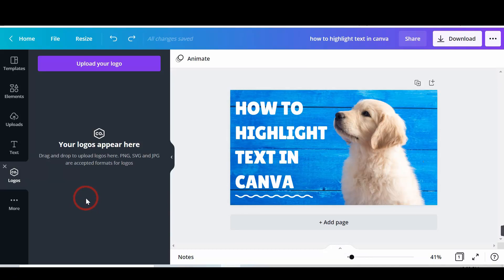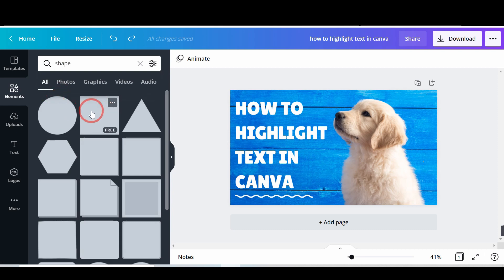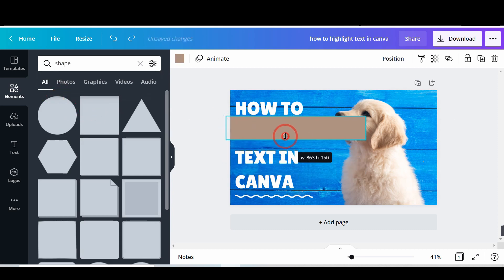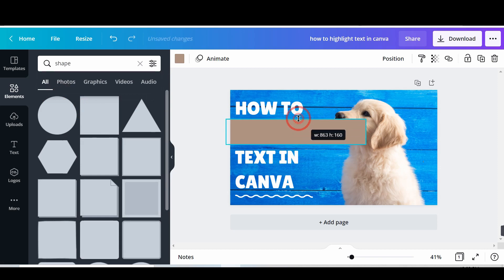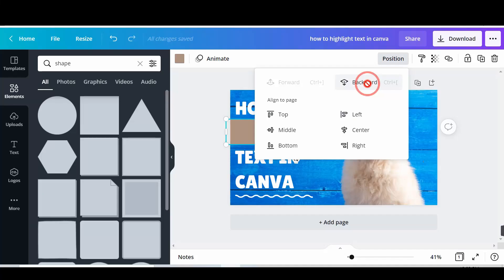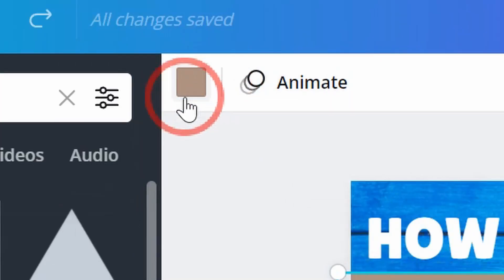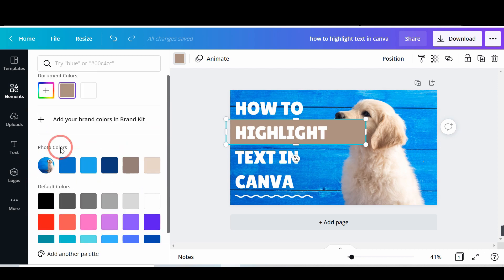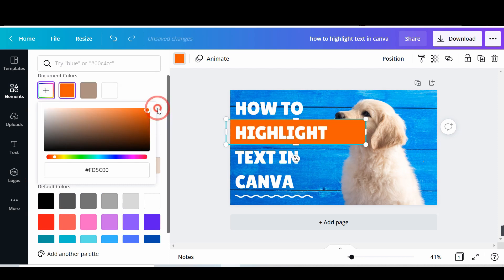How To Highlight Text In Canva In 5 Steps [2023] - Step by step process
Looking to add some emphasis to your Canva designs? Highlighting text can be a great way to draw attention to important information or add some visual interest. In this video, we'll show you how to highlight text in Canva in just 5 simple steps.

Whether you're a beginner or an experienced user, our tutorial will walk you through the process, so you can start creating eye-catching designs in no time.

So grab your computer, open up Canva, and let's get started!